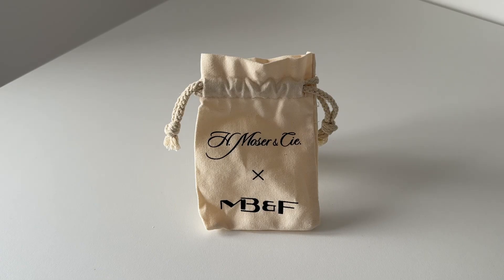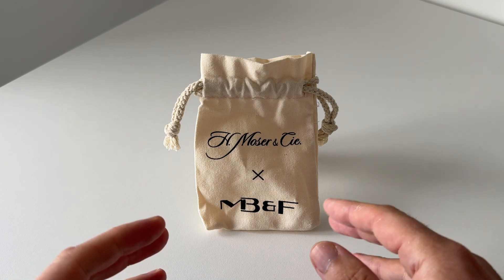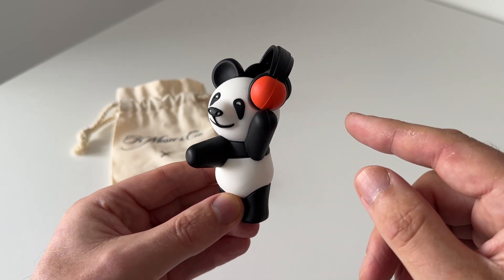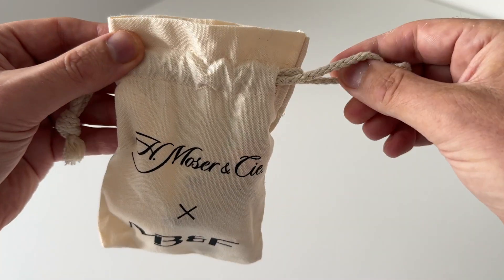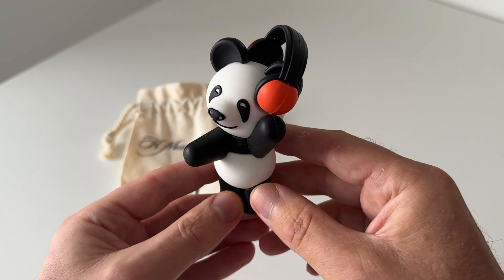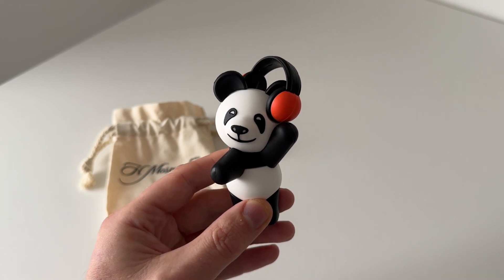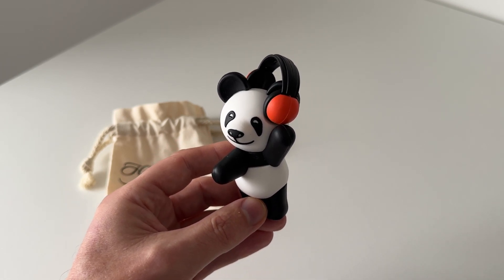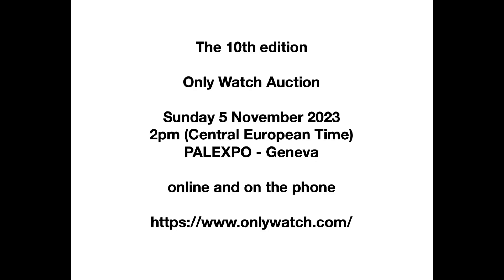#139 H. Moser & MB&F Pandamonium 🐼 The Only Bear Watch for OnlyWatch Muscular Dystrophy Research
NOTICE OF ONLYWATCH 2023 is POSTPONED until 2024 was announced on 24th October 2023 (12 days before 5th November 2023).

Sunday 5 November 2023, at 2pm (CET) Geneva, at PALEXPO
Raise funds for research on Muscular Dystrophy by auctioning one-off timepieces. MD is a genetic disease that affects mostly boys.

Watch Specifications
Model name:
H. Moser x MB&F Streamliner Pandamonium
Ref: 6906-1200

Case:
Stainless steel case — Screw-down crown — See-through case-back — Water-resistant to 5 ATM

Dial:
Aquamarine fumé dial with sunburst pattern — Perfect mix of H. Moser & Cie. and MB&F DNA

Calibre:
Three-dimensional hand-wound calibre — 18,800 beats — Mixes for 54 hours without a break

Bracelet:
Integrated stainless steel bracelet — Folding clasp

Dimensions:
Cushion shape case
Diameter: 42.3mm
Height: 17mm with domed sapphire glass

Specificities:
The H. Moser x MB&F Streamliner Pandamonium is a unique piece featuring a one-off movement, designed exclusively for Only Watch.